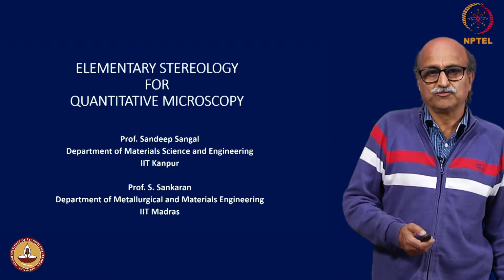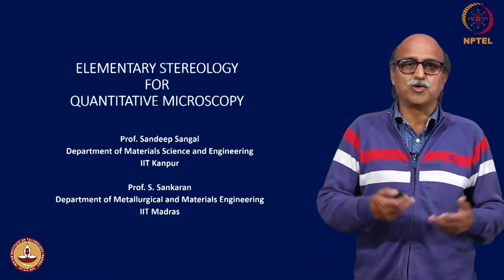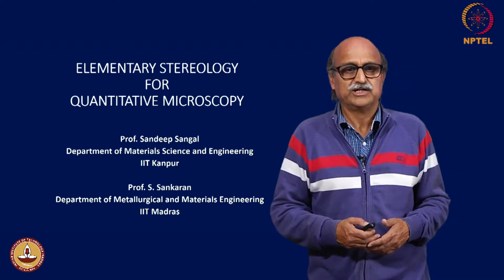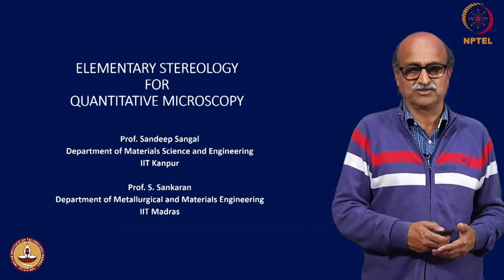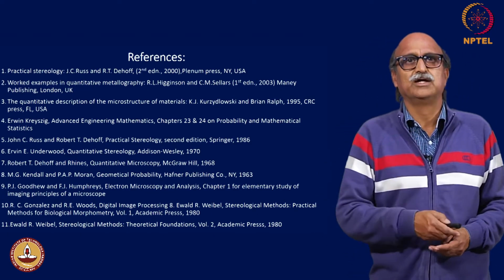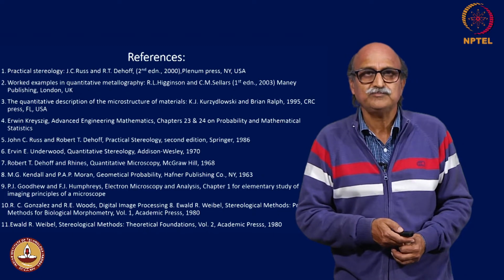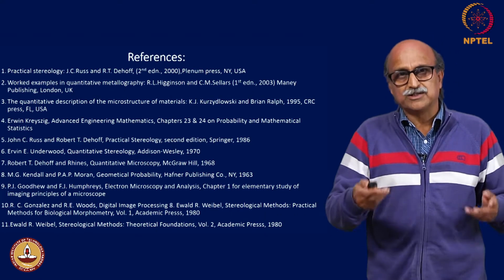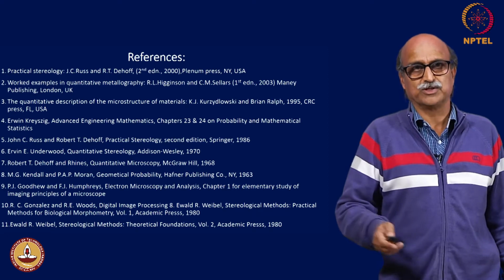Elementary Stereology for Quantitative Metallography - Course Introduction